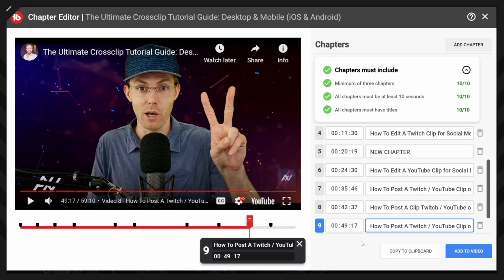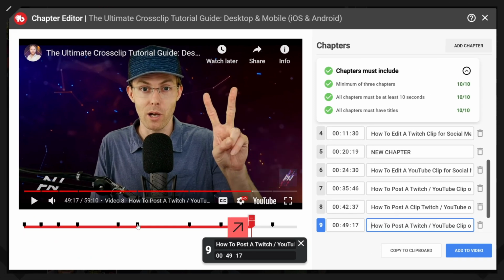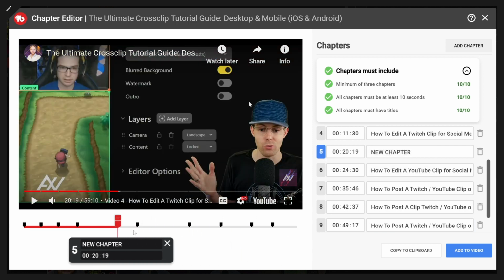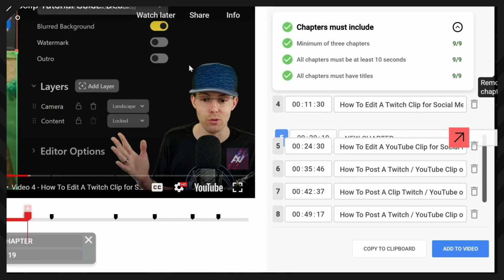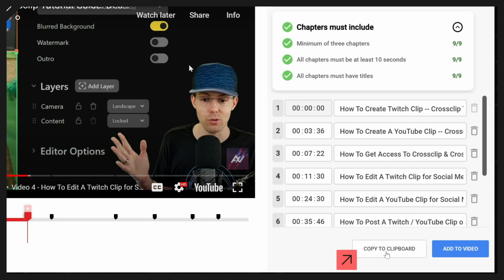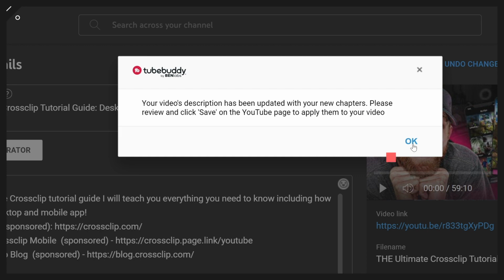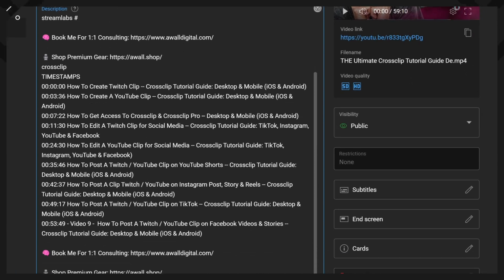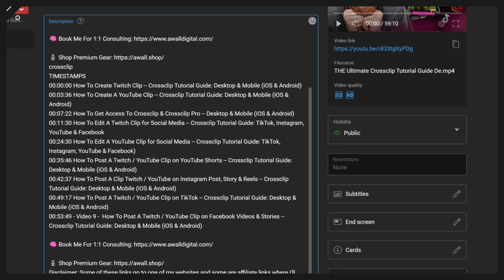How to Add Chapters to a YouTube Video (Fast)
Learn how to increase performance and retention on your YouTube videos with TubeBuddy's chapter editing tool.

This tool saves 80% of the time required to add chapters to your videos. In this video, the creator demonstrates how easy it is to use TubeBuddy to edit and add chapters to your videos. You can simply click on the plus button in the video timeline to add chapters, adjust their timing, and change their titles. Say goodbye to tedious manual editing of video descriptions and improve the retention of your YouTube videos with TubeBuddy.

0:00 - Introduction
0:17 - Introduction to YouTube chapters
0:27 - TubeBuddy's chapter editing tool
0:38 - Demo of TubeBuddy's chapter editing tool
0:59 - Adding chapters using TubeBuddy
1:23 - Editing chapters with TubeBuddy
1:48 - Removing chapters with TubeBuddy
1:57 - Copying chapters to clipboard
2:00 - Adding edited chapters to video
2:30 - Conclusion
2:40 - Learn more about YouTube growth and TubeBuddy